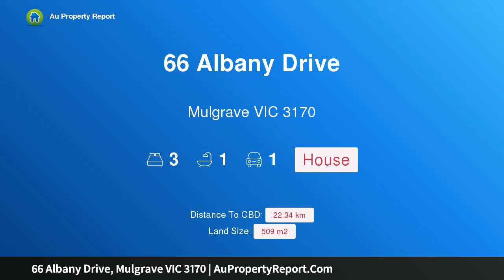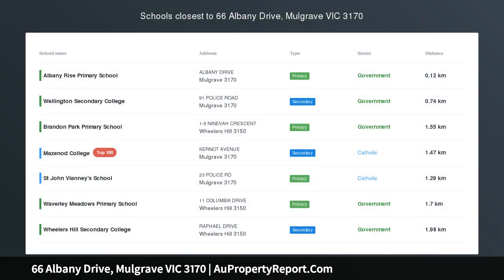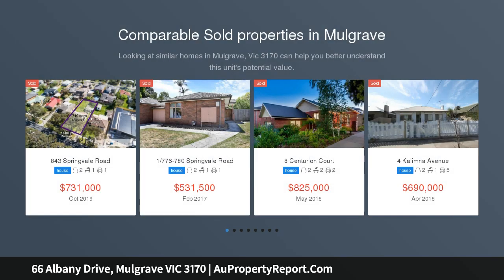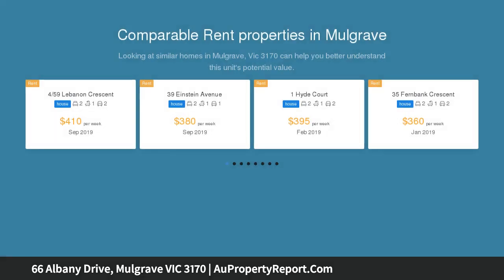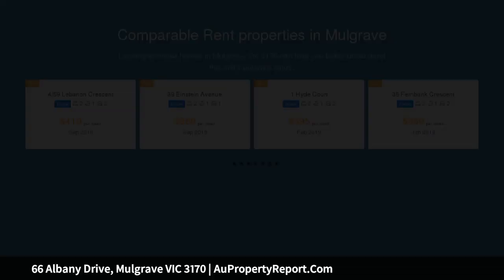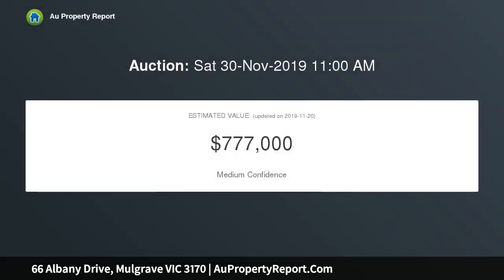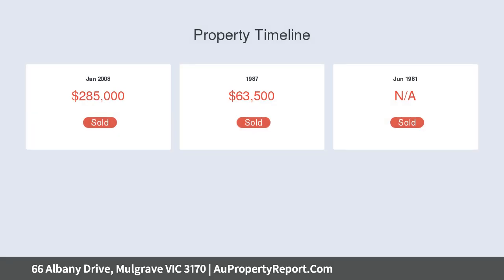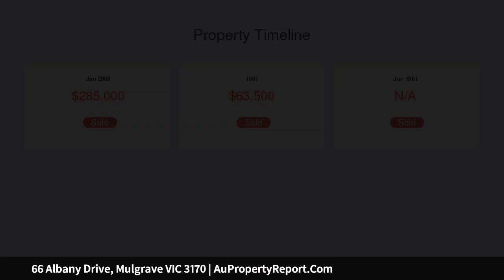66 Albany Drive, Mulgrave VIC 3170 | AuPropertyReport.Com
66 Albany Drive, Mulgrave VIC 3170
Property Type: house
Bedrooms: 3
Bathrooms: 3
Car Space: 1